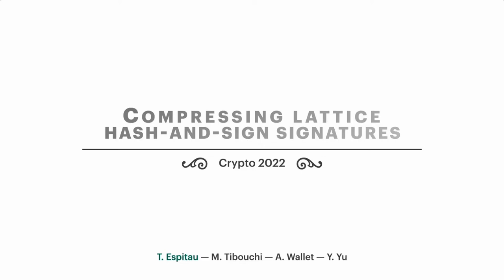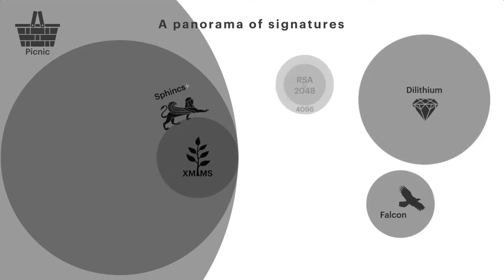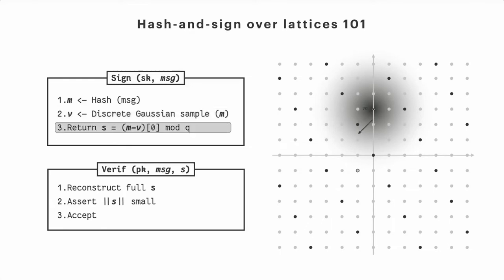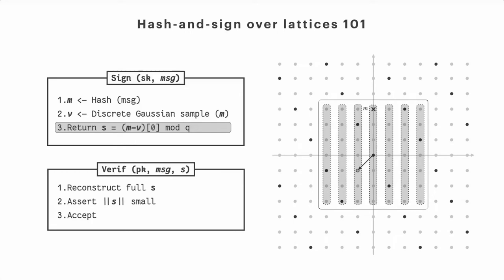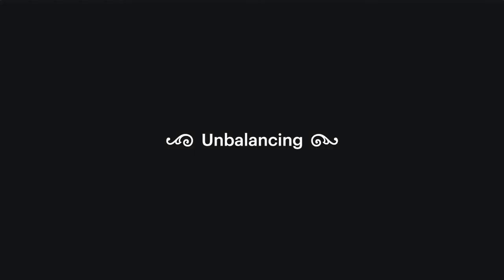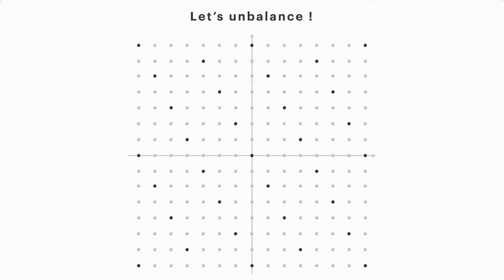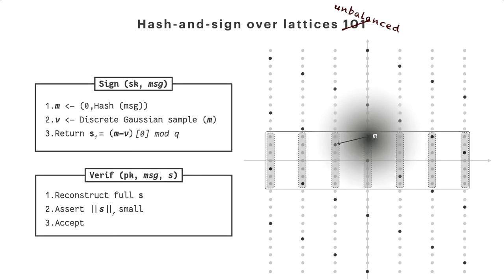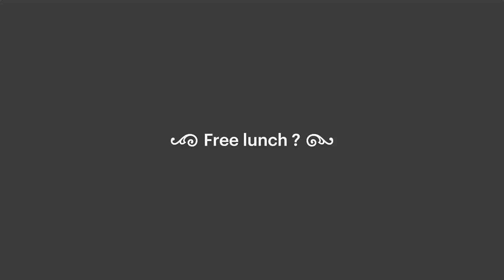Shorter Hash-and-Sign Lattice-Based Signatures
Paper by Thomas Espitau, Mehdi Tibouchi, Alexandre Wallet, Yang Yu presented at Crypto 2022